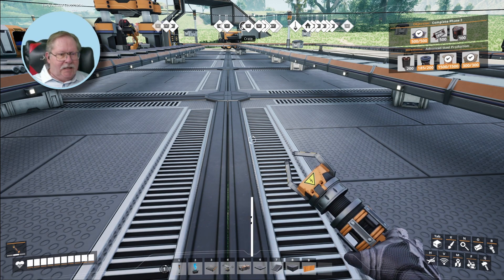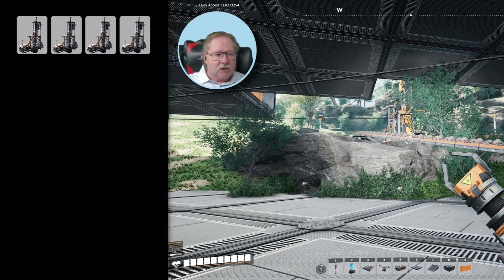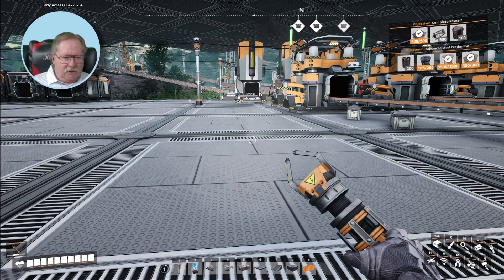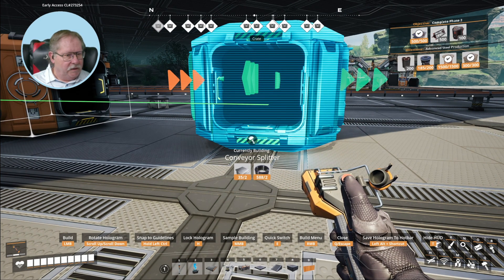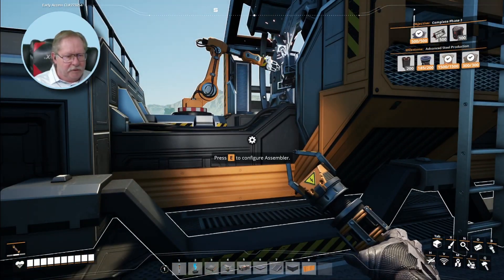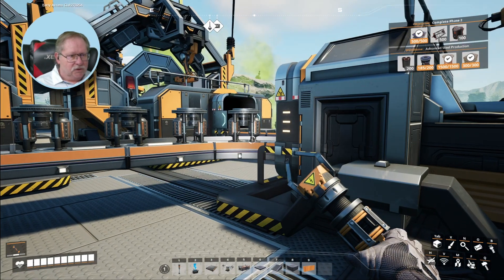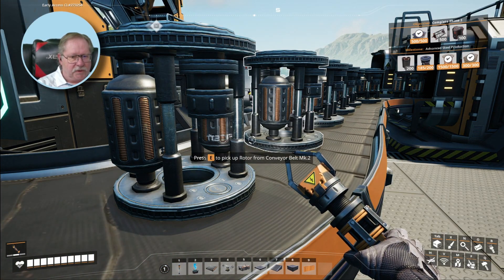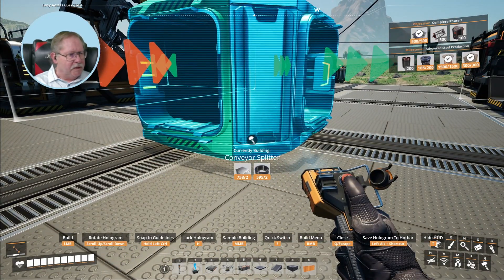Balancing the Factory for Reinforced Iron Plating and others [Satisfactory 16]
Welcome back, engineers and architects of the future! In today’s episode of our 'Satisfactory' series, we're venturing even further into the realms of innovation and expansion. This episode focuses on  balancing production of reinforced iron plating, rotors, iron plating, and copper sheet.
🌟 Links I have found useful:
🌟 What You'll Discover:
The Basics: Learn how to collect resources, scan for minerals, and begin your quest to build the most efficient production lines  our very first factory. We'll guide you through constructing miners, smelters, and the essential machines to kickstart your manufacturing empire.
🎮 Why Watch?